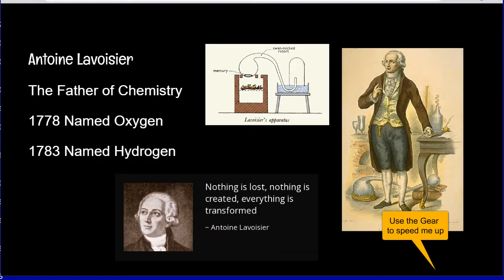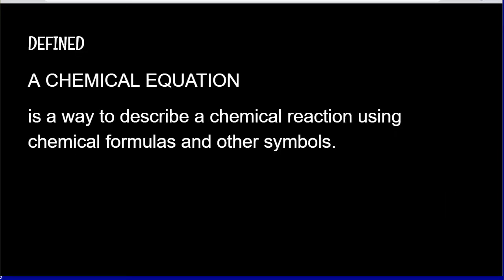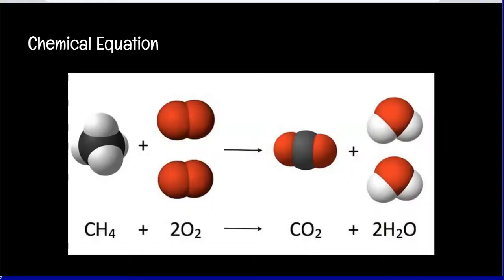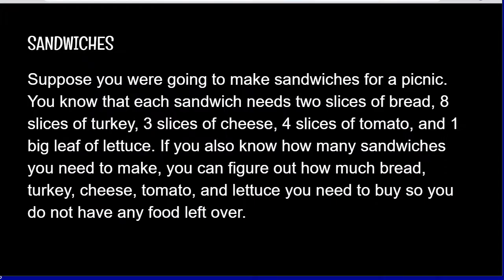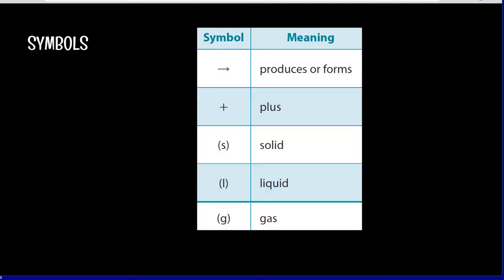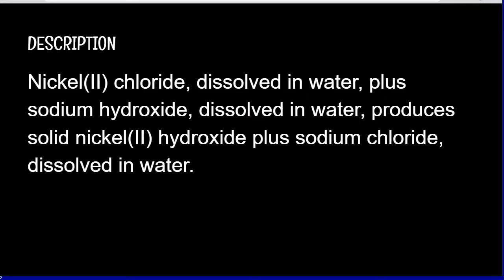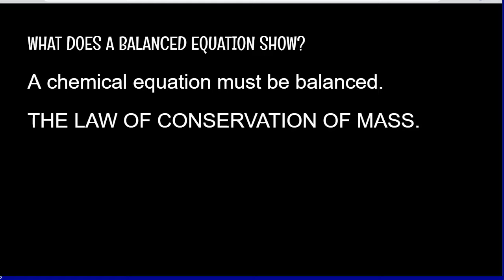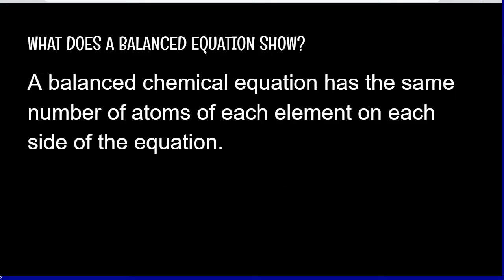IPC BALANCING IDEAS - LECTURE 1 b